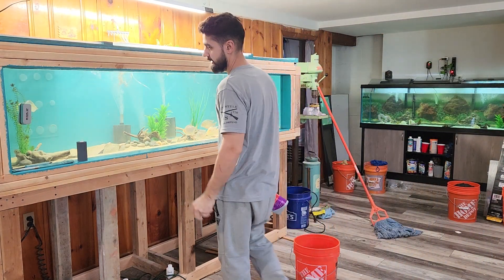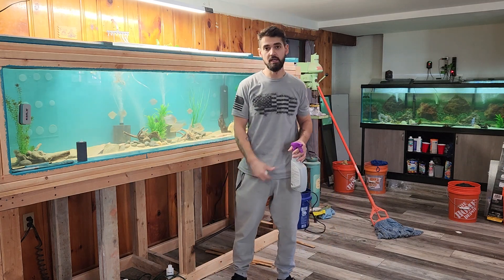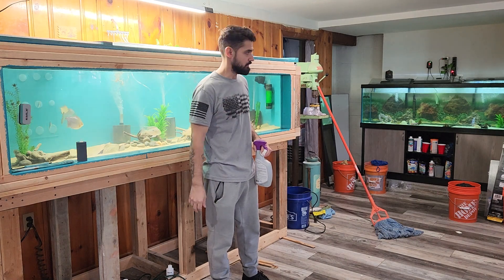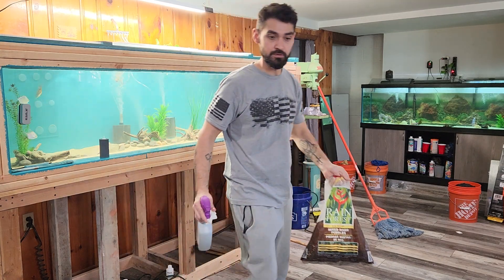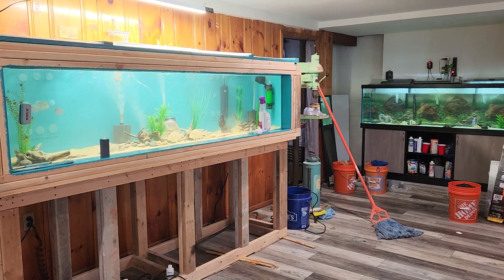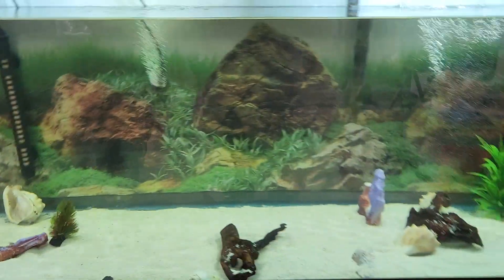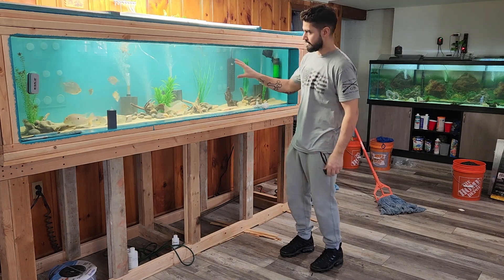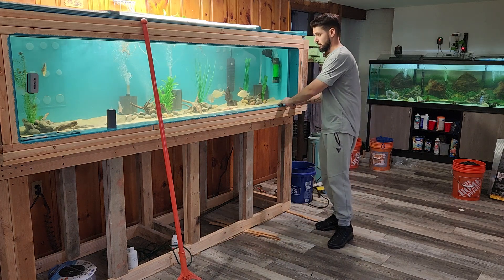250 gallon plywood aquarium!! 🔥🔥🔥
250 gallon plywood aquarium project update.